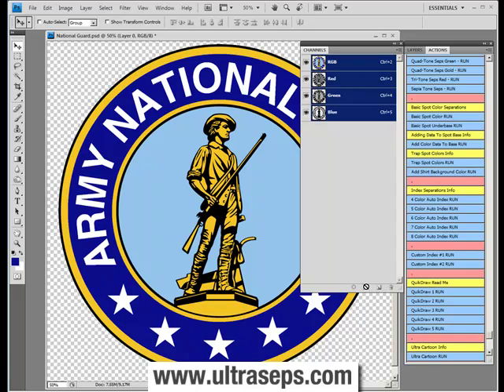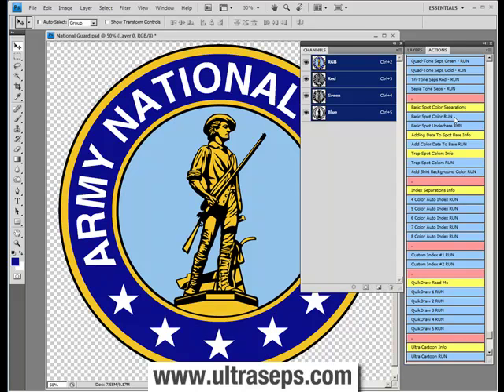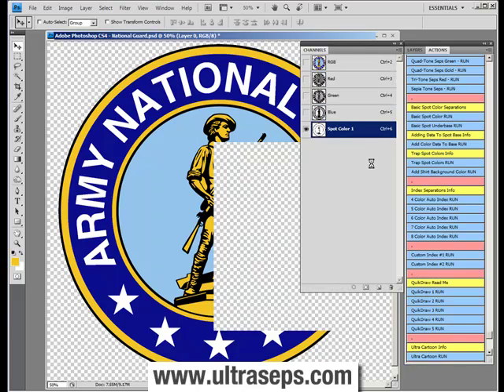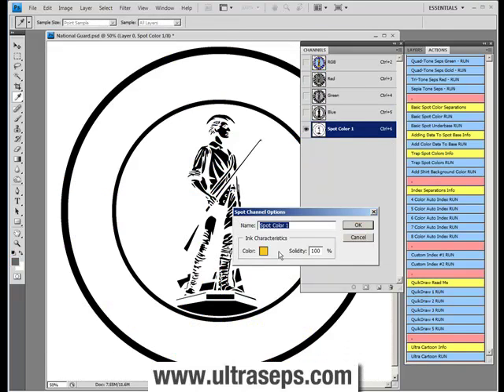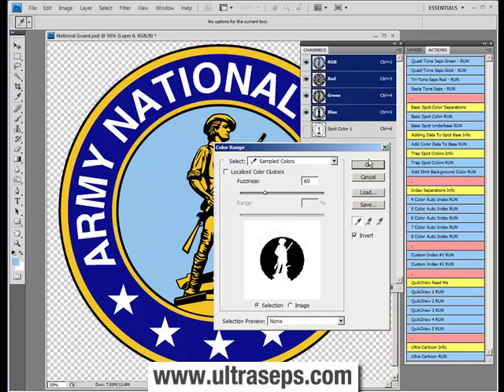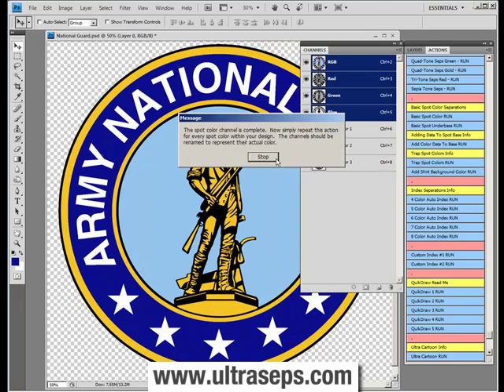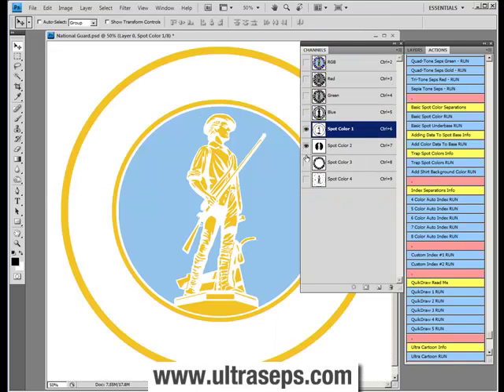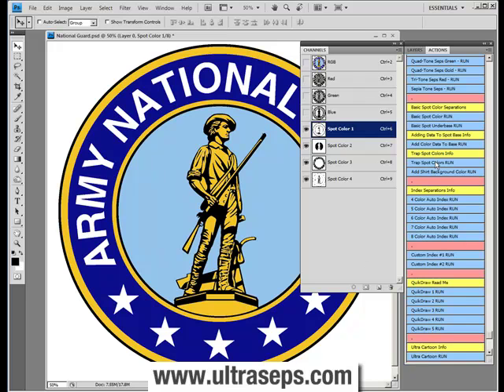Photoshop T-Shirt Spot Color Separations Using UltraSeps